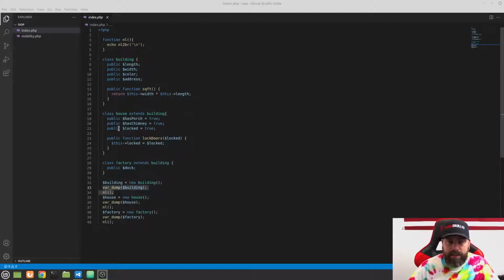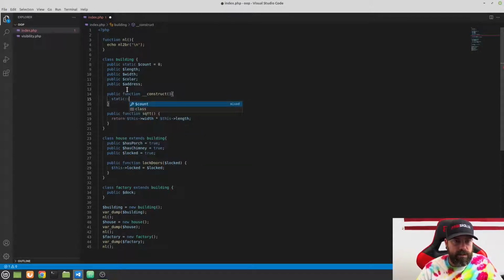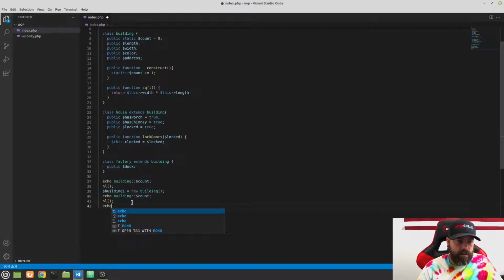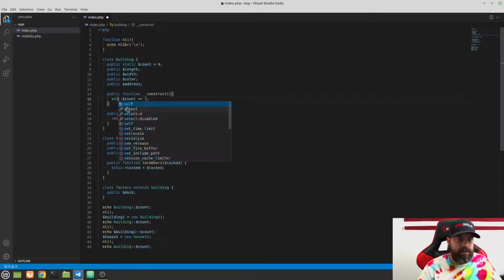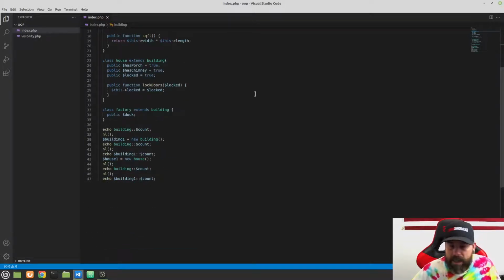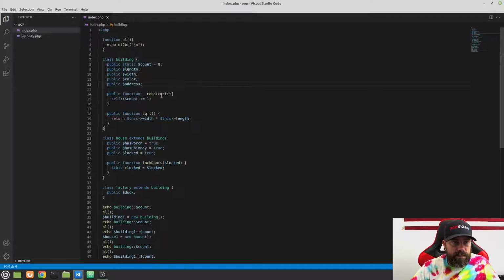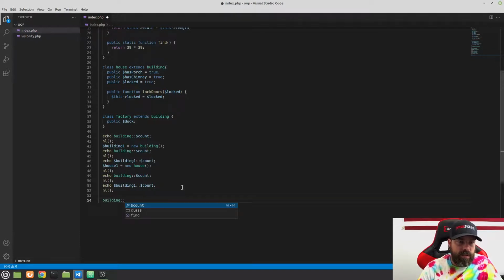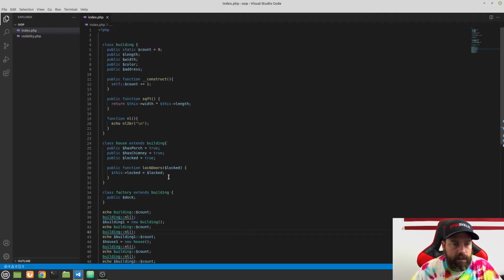Web Dev 7 - 7 Static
In this video we learn how about static properties and methods and when it is good to use them.

HTML
CSS
Javascript
PHP
OOP PHP
MYSQL
Git
MVC
Node.js
React.js